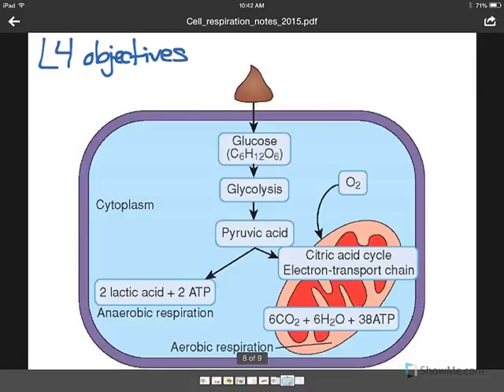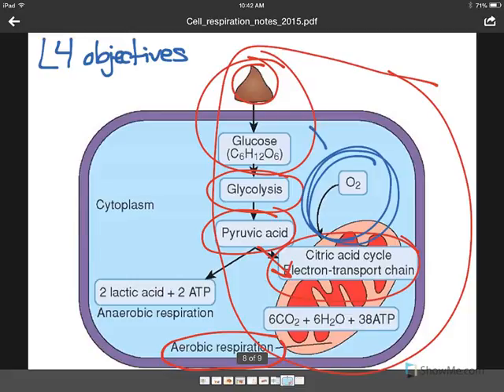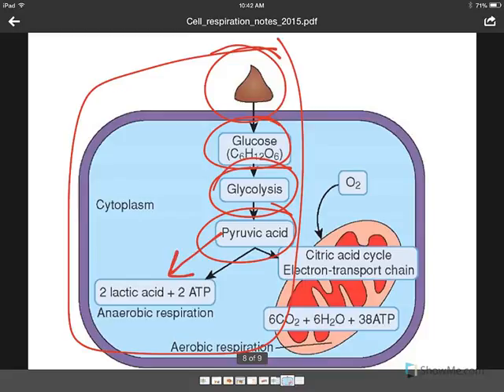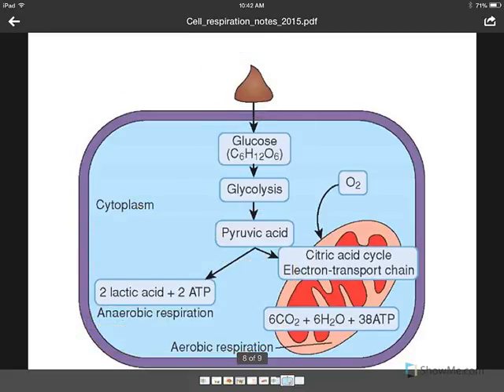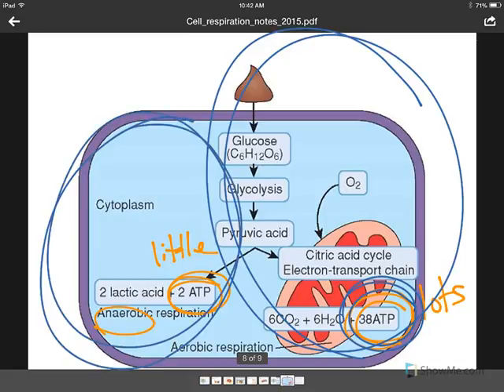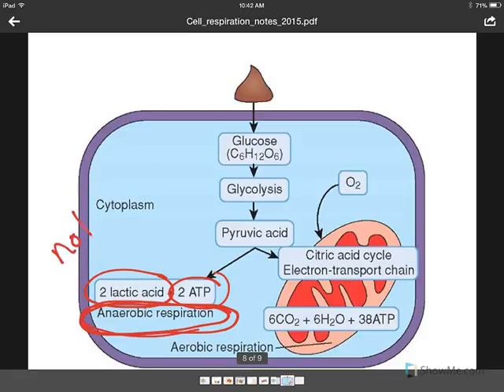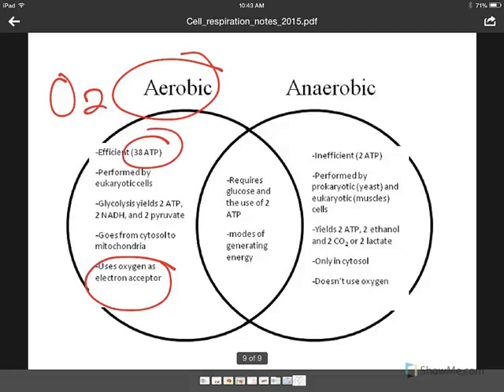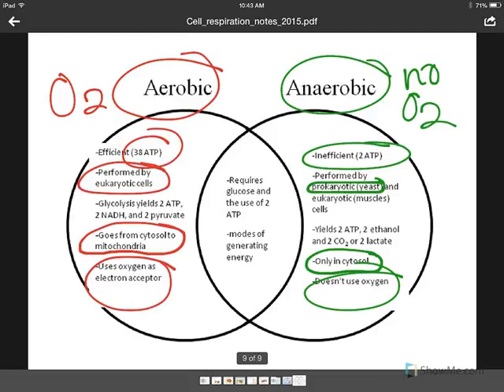VIDEO Aerobic v Anaerobic Respiration L4 Video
Cell Respiration Unit